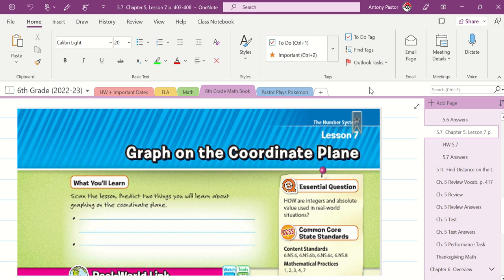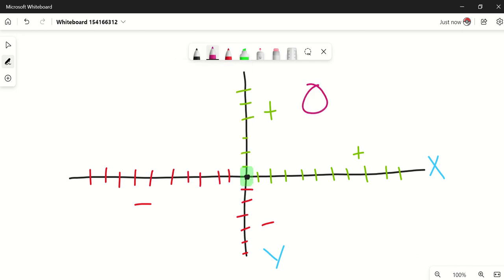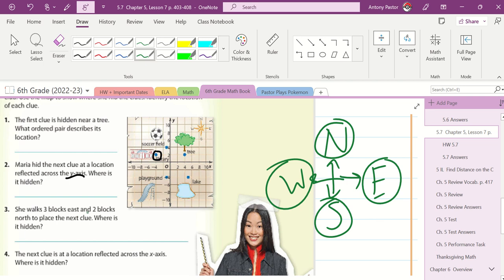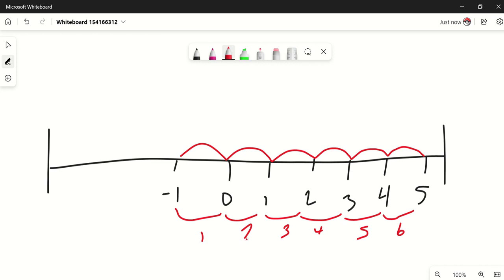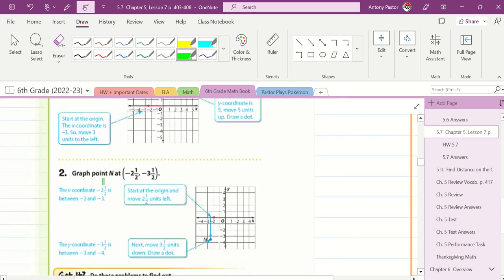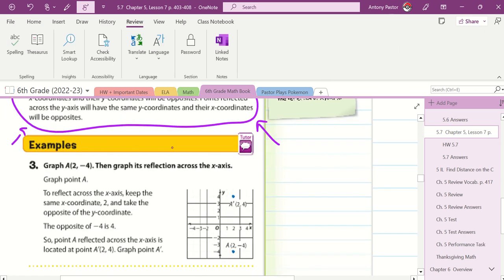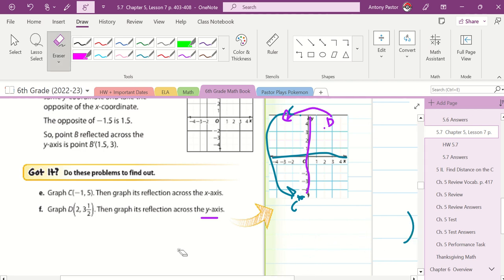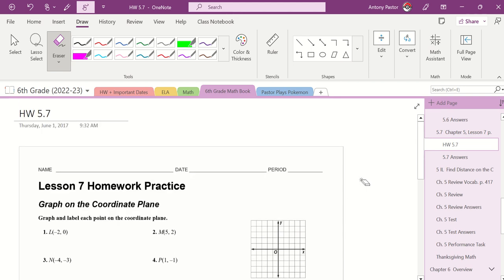6th Grade: Ch. 5, L7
Essential Question:
HOW are integers and absolute value used in real-world situations?

Content Standards
6.NS.6, 6.NS.6b, 6.NS.6c, 6.NS.8

Mathematical Practices
1, 2, 3, 4, 7